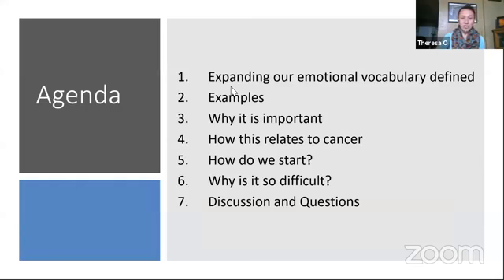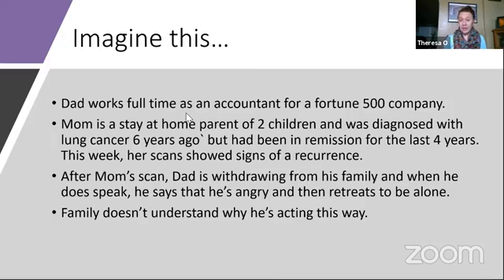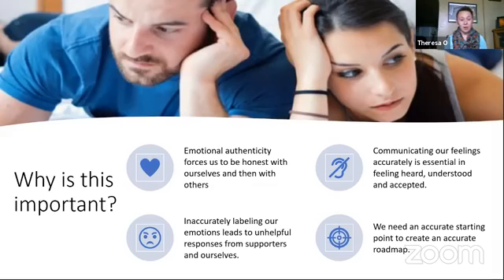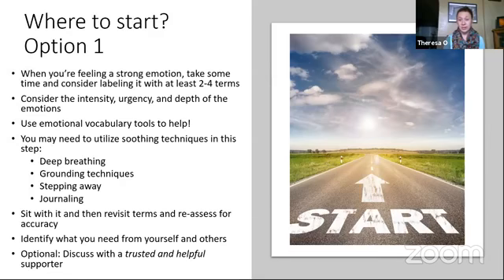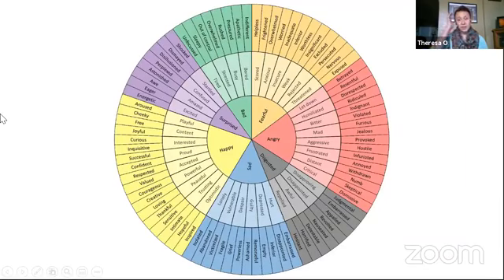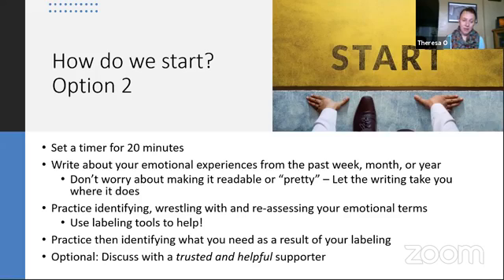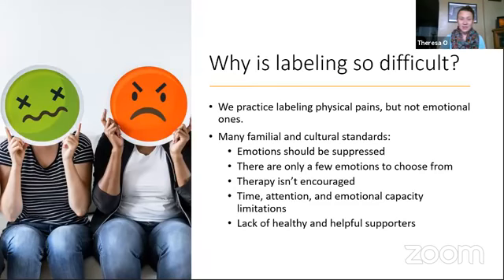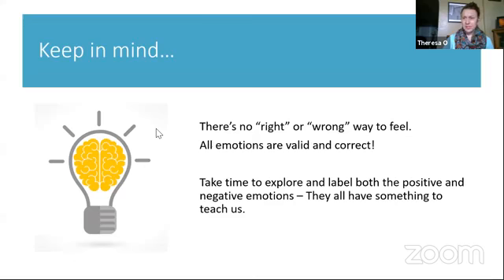Building Our Emotional Vocabulary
Mad, sick, sad, tired, OK, happy. These are often among the few words we use to describe how we're feeling. However, there's almost always more to be explored, especially when there is a cancer diagnosis involved. Join us for a talk on how we can learn to broaden our emotional vocabulary, why it's important, and how it can help improve our relationships with ourselves and others. This was recorded on 10/28/20.